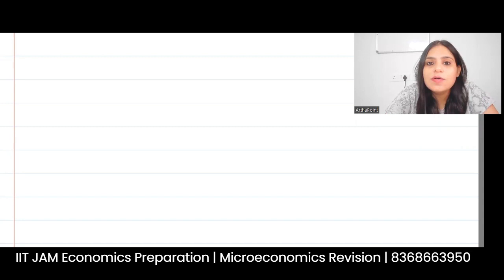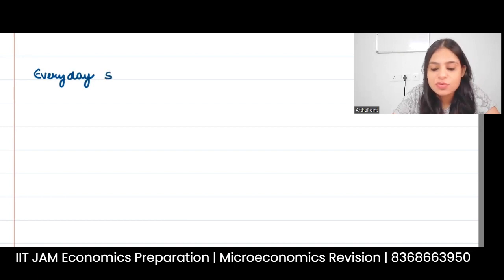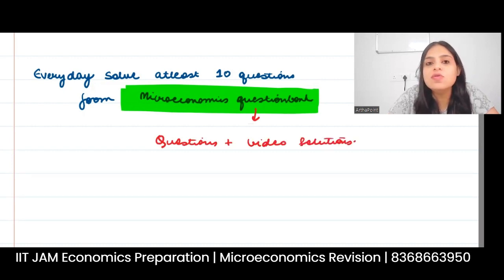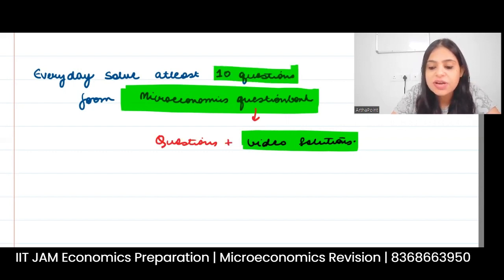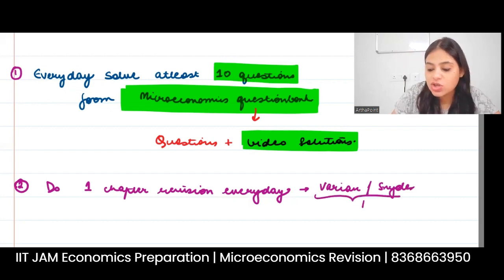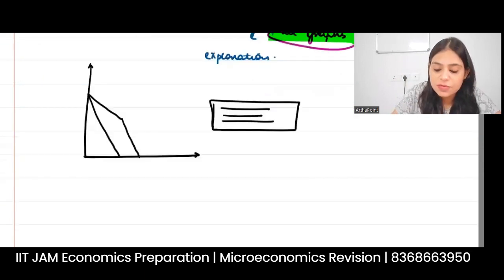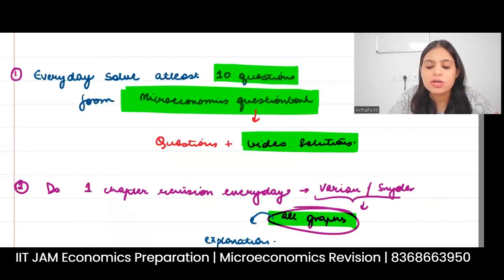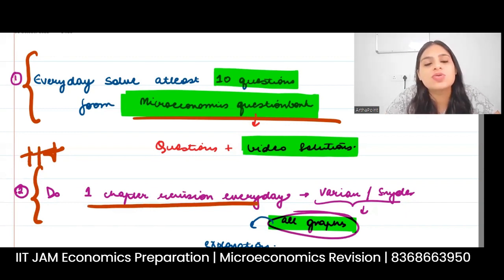How to study Microeconomics | IIT JAM Economics |GATE Economics Preparation | IIT JAM Economics 2023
In this video, we will discuss about how to approach Microeconomics for  your IIT JAM Economics Preparation. How to study Microeconomics ?

New MA Economics Batch Starts - 7th November, 2022

CUET PG
MME 2
MME II
Basic Econometrics
Case & Fair
Principles of Economics
Varian Workbook
International Economics
JNU SIS
Introductory Macroeconomics
Economic Honors
SAU
South Asian University
IGIDR
DSE 2023
MSE 2023
ISI 2023